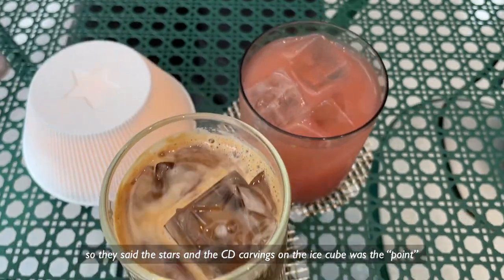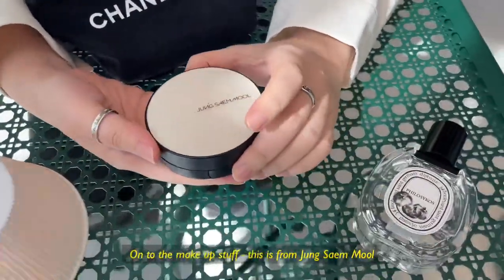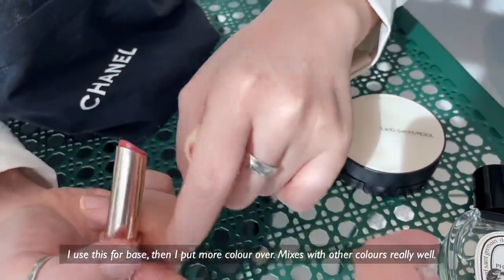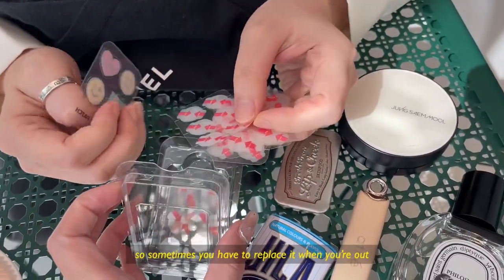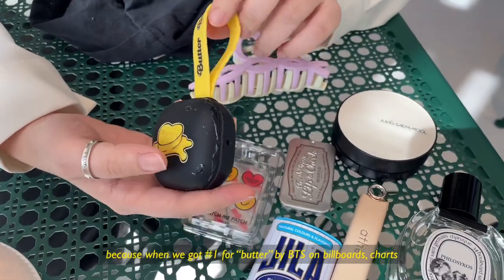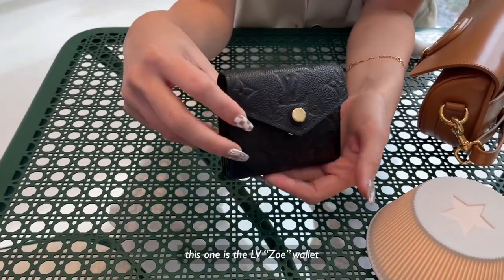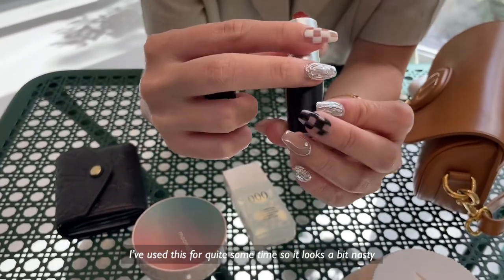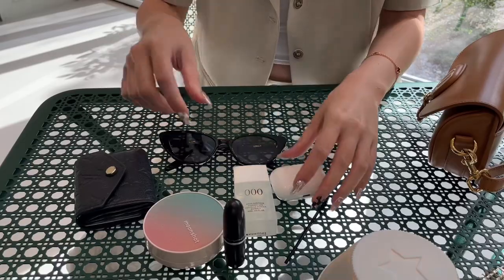What’s in our bags? By MBTI type | Dior Seongsu Cafe | MBTI별 왓츠인마이백 | feat. Dior, Prada, LV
*realistic* what’s in my bag 🤭